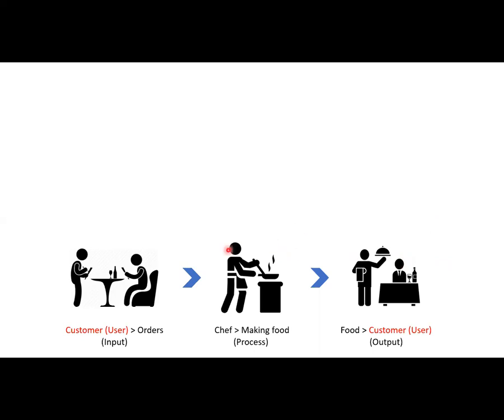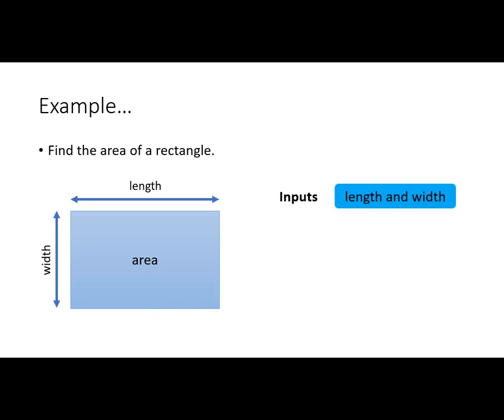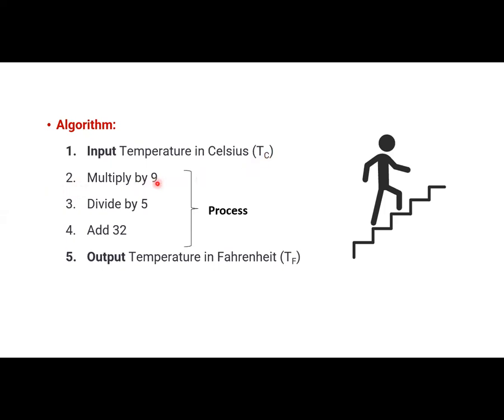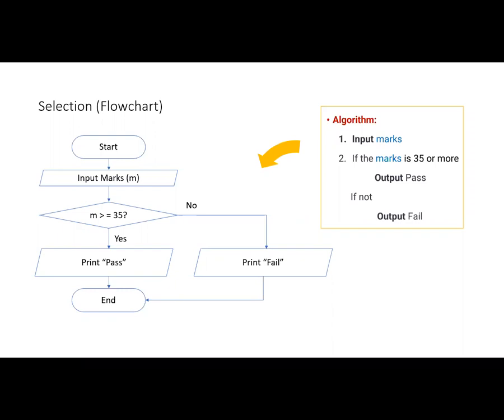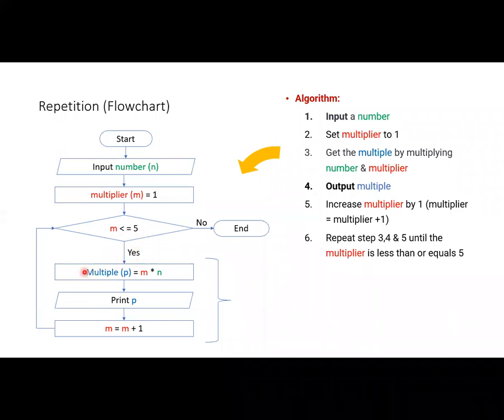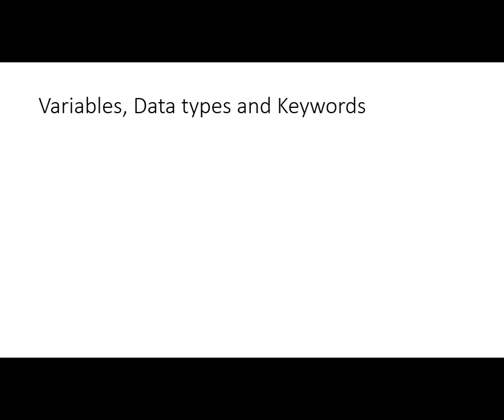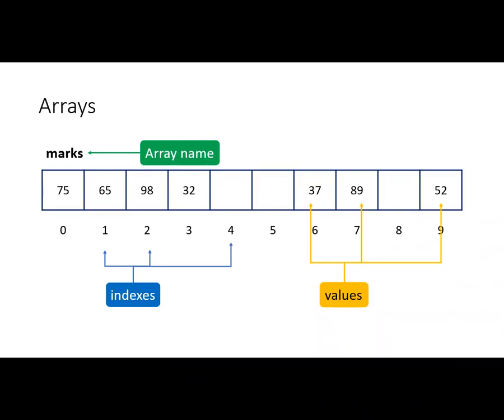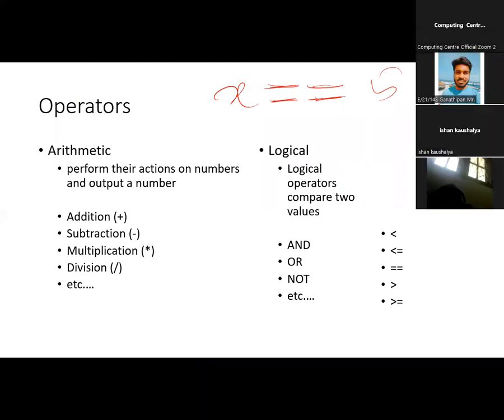FIT E21 Wk4 S7 AB group 26May2023